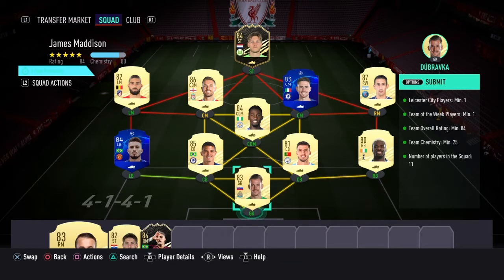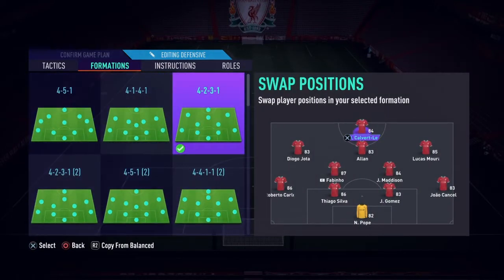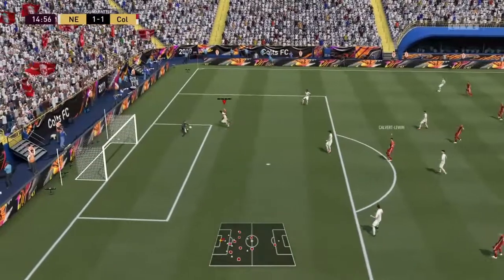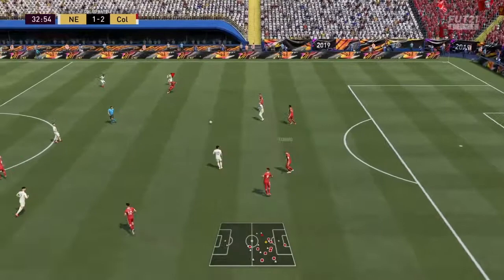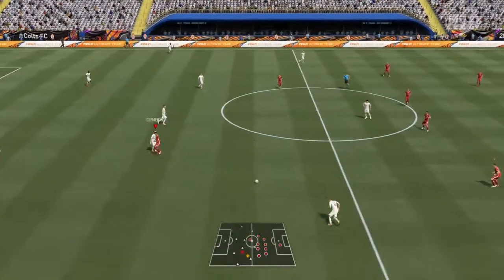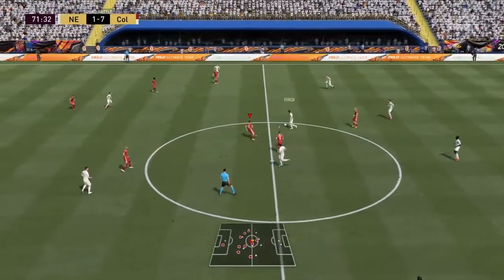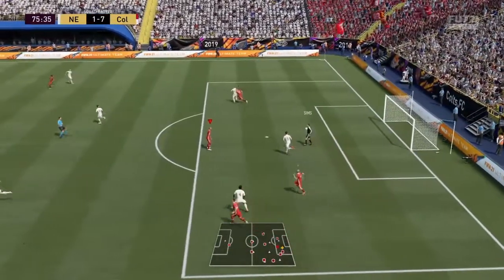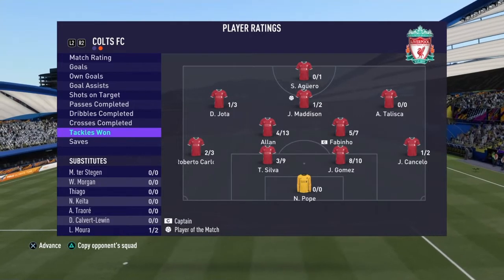OLD MAN ROAD TO GLORY #52 | JAMES MADDISON SBC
Today we complete the James Maddison SBC given he was a club legend for us last year!

Ladies & gentlemen welcome to the FAN21 Offline Road to Glory, were YourBoyJB takes the reigns of his first full year RTG, with no money spent other than to buy the game itself.

Rules:

1. Most of the gameplay will be delivered via the offline game modes, unless we are working to close season objectives or working towards the team specific areas. I expect that it will be an 70/30 split in favour of offline.

2. I purchased the Ultimate pack which came with 24,000 Fifa Points as a part of the Amazon deal. No other Fifa Points will be purchased for the remainder of the Fifa year. The Fifa points received will have a one off pack opening video as well as be used for offline Draft.

Goals

1. To finish Elite 1 at some point in the game year.

3. To amass minimum 2mil coins throughout the year via playing and trading. This also includes trying to get more than 100mil transfer profit over the year.

4. To finish with two complete squads, both 94+ at 100 chem. Current outlook are Premier League and Bundesliga, but one of the squads will definitely be related to the Ones to Watch card I get with the ultimate pack - Laliga Squad us a Premier League Squad as my OTW was Odegaard.

The following video types will be released during the year:

- Offline RTG walk-throughs, trading detail, squad battle gameplay
- Draft to Glory gameplay
- SBC specific videos
- Pack Opening Videos

Videos will be released Wednesday to Monday of each week.